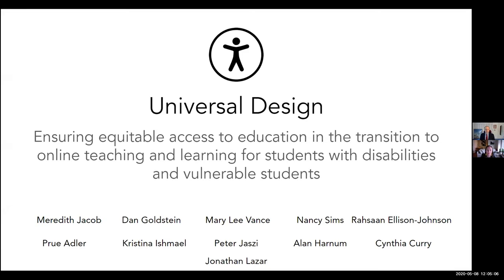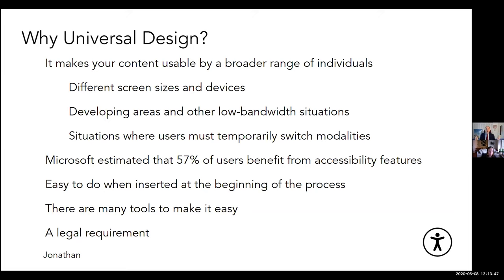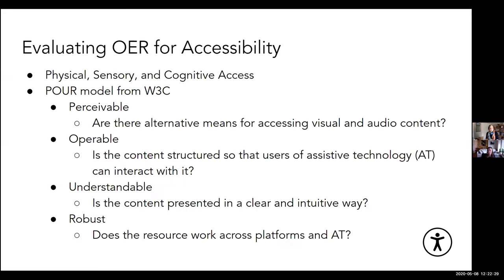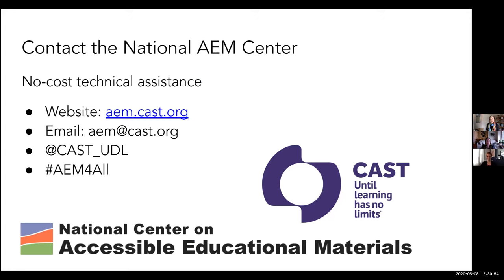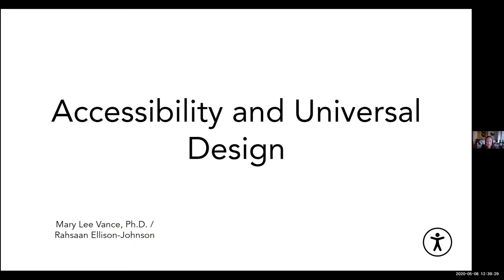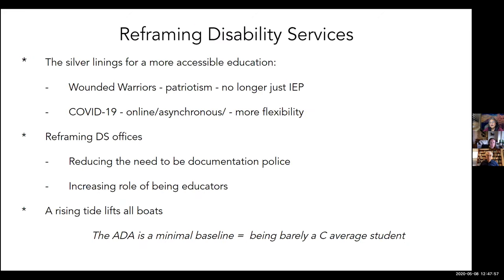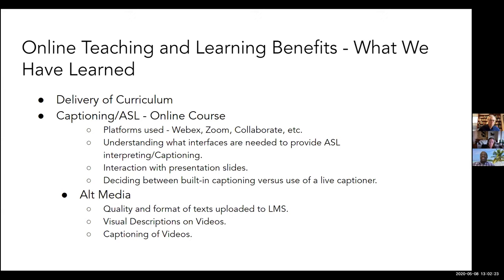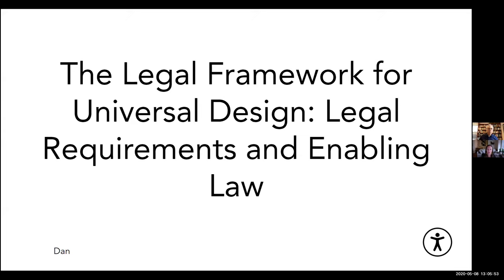Open educational resources, universal design, and access for students with disabilities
This webinar covers open educational resources, universal design, and accessibility for students with disabilities. It addresses how universal design ensures equitable access to education in the transition to online teaching and learning for students with disabilities and vulnerable students.